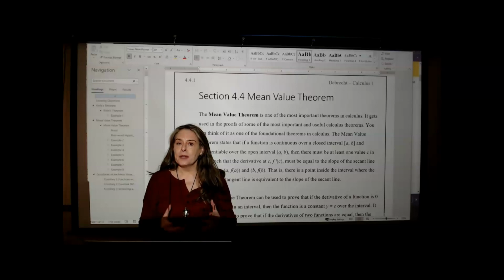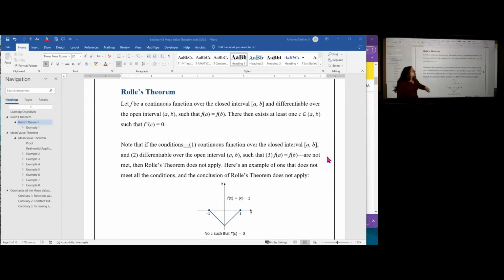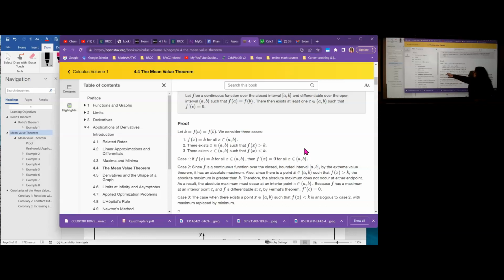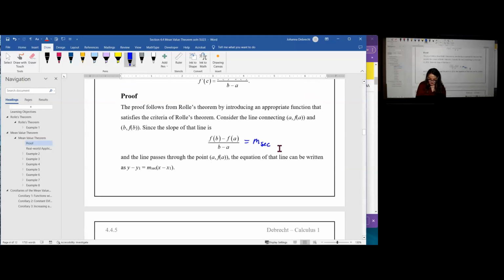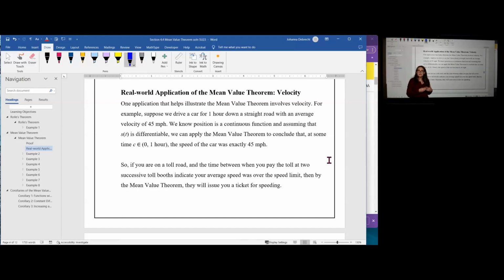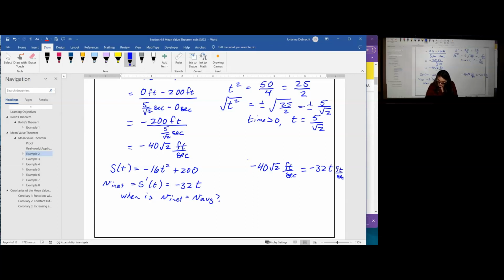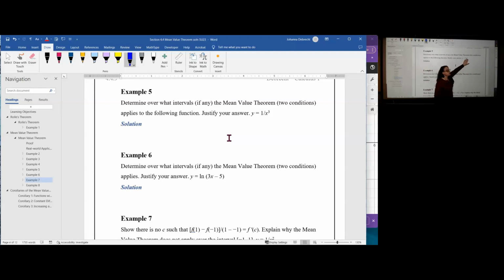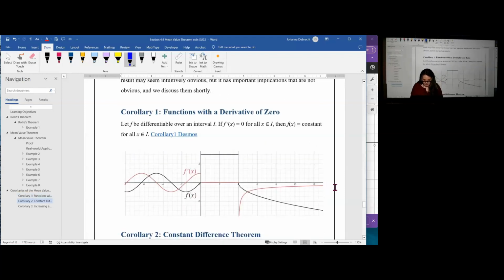OpenStax 4.4 The Mean Value Theorem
In this video, we discuss Rolle's Theorem, the Mean Value Theorem, and the major implications of the Mean Value Theorem. We also work many examples and tie the results to their graphs.

Both theorems require continuity on a closed interval and differentiability on an open interval. Rolle's Theorem has another condition that the y-values of the endpoints are equal: That is, f(a) = f(b). In that case the slope of the secant line is 0. Rolle's Theorem concludes that there must be at least one point in (a, b) where the slope of the tangent line is 0.

The Mean Value Theorem does not require the y-values at the endpoints be equal, but it concludes that in the interval (a, b), there must be at least one point where the slope of the tangent line is equal to the slope of the secant line.